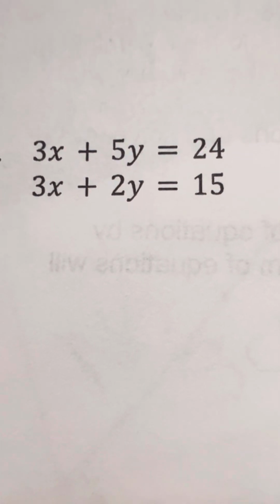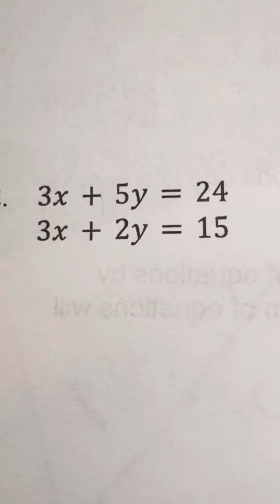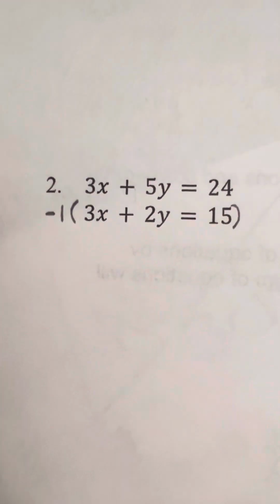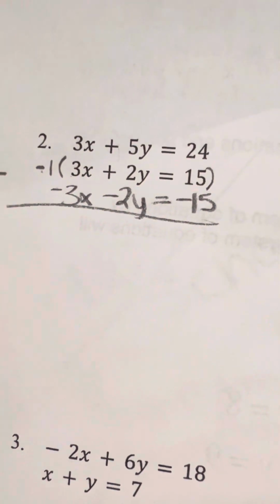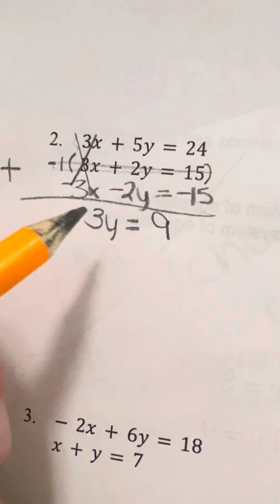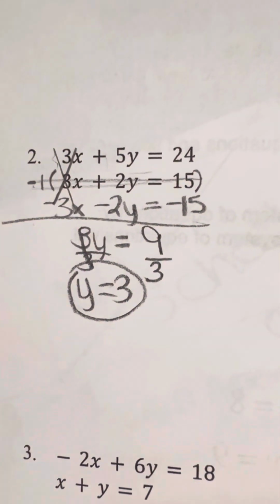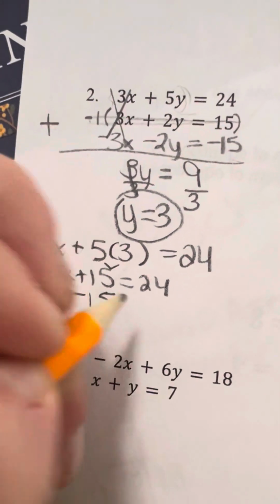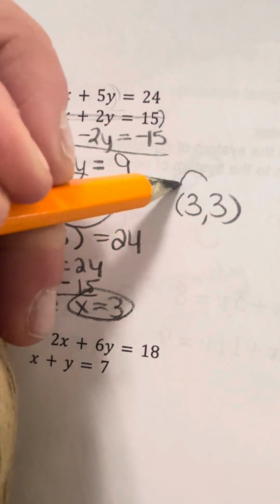System of equations elimination method